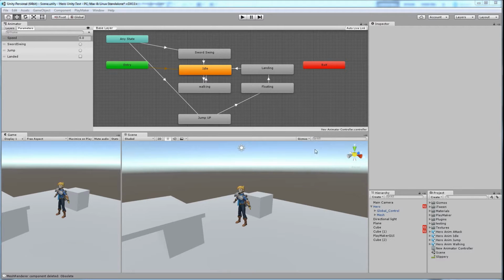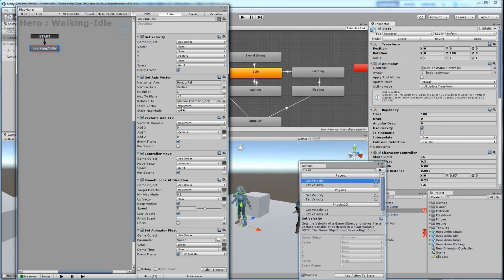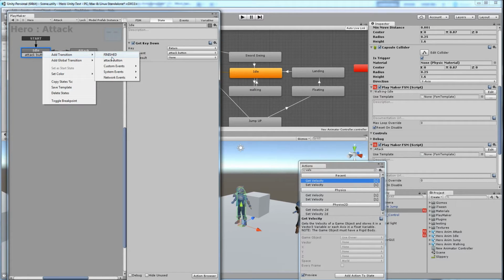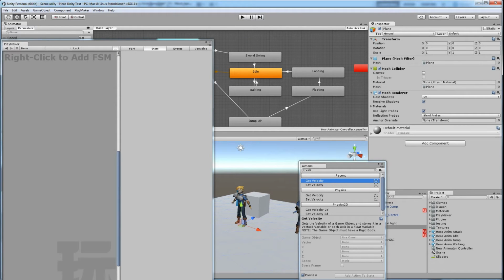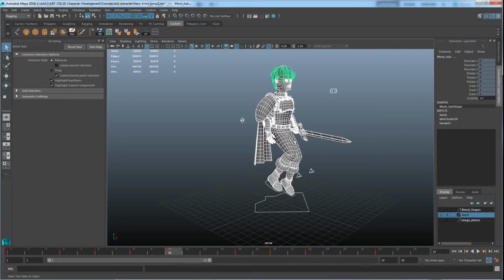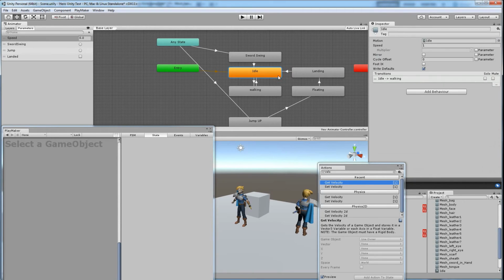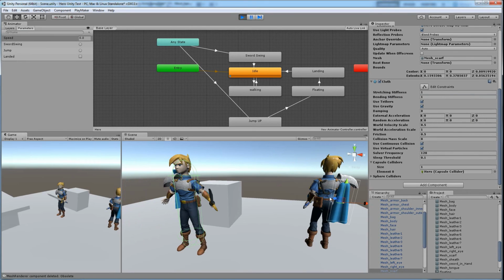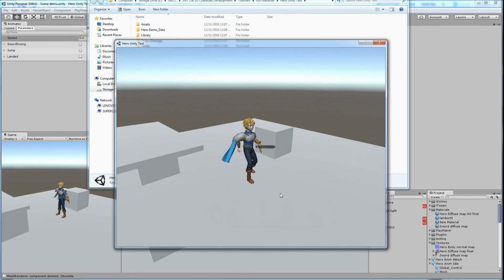ART258: Part 10 -- Character programming in Unity 5 with Playmaker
In this video tutorial I cover how to import and program a character to idle, walk, attack, and jump in Unity 5 with Playmaker